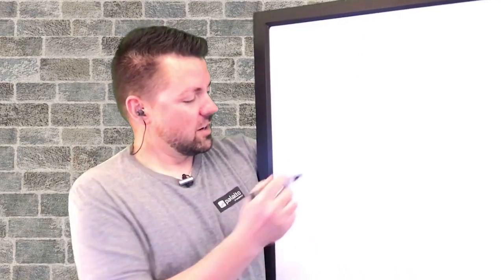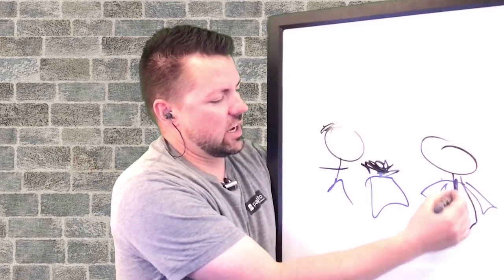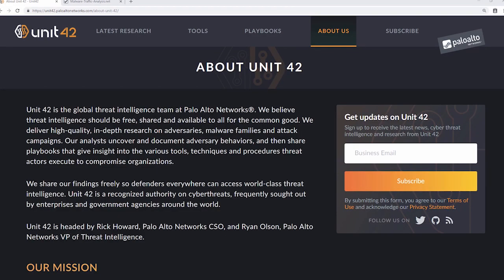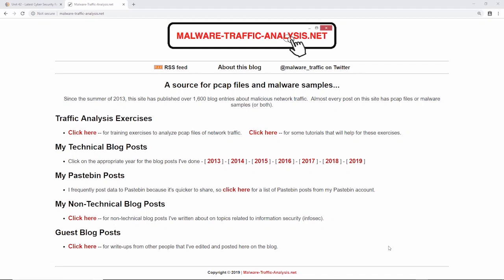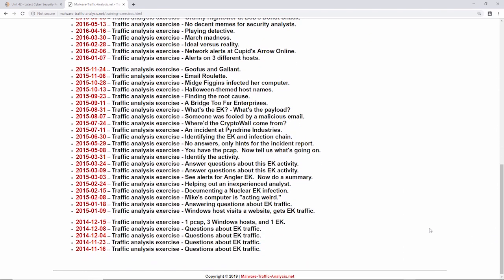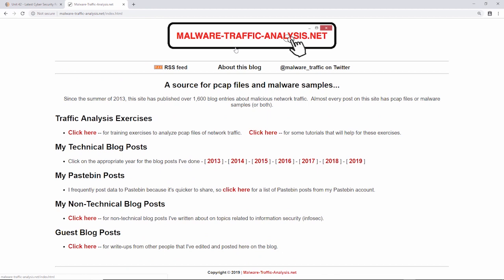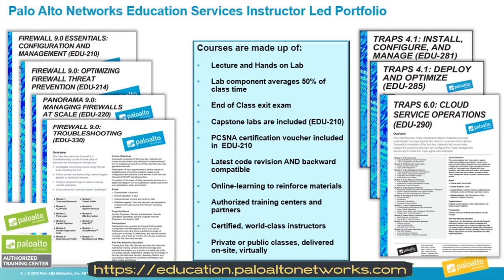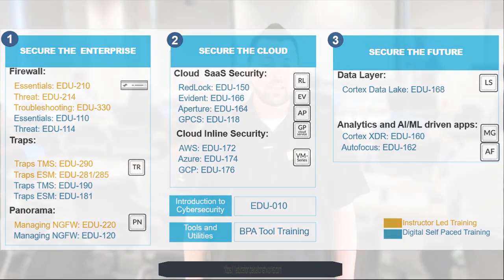Q&A with a Malware Analyst (Bonus Episode 18) Learning Happy Hour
Have you ever wondered how malware is caught and identified? Have you ever been curious who the people are behind the scenes working to stop the spread of cyber threats? Learn about all of this and more as Tacoma Bob interviews a Palo Alto Networks - Unit42 Malware Analyst (Brad Duncan).